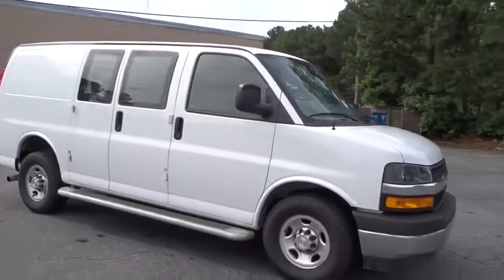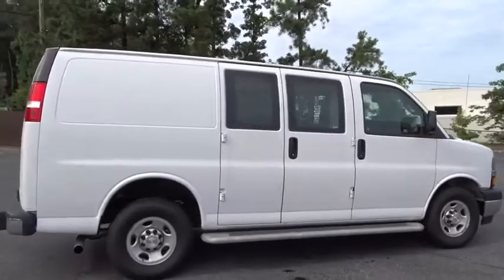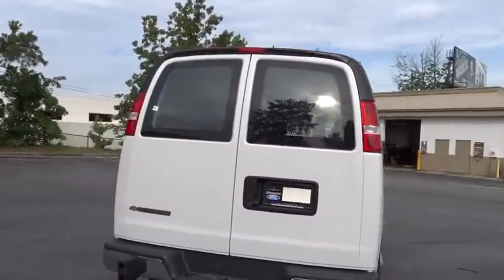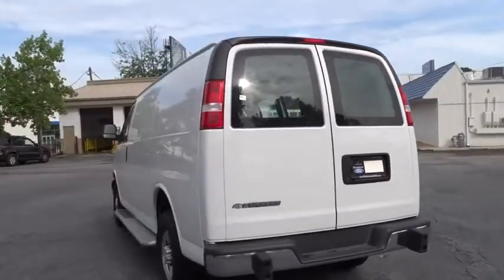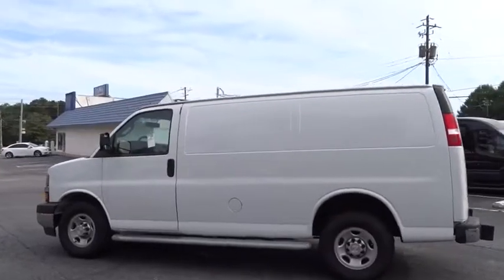2018 Chevrolet Express Cargo Van Atlanta, Marietta, Decatur, Johns Creek, Alpharetta, GA U6008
Summit White Used 2018 Chevrolet Express Cargo Van available in Atlanta, Georgia at Hennessy Ford. Servicing the Marietta, Decatur, Johns Creek, Alpharetta, GA area.
2018 Chevrolet Express Cargo Van Work Van - Stock#: U6008 - VIN#: 1GCWGAFGXJ1905356

Hennessy Ford
5675 Peachtree Industrial Blvd

ONE OWNER 3D Cargo Van Hennessy Ford / Lincoln is pleased to offer you this exceptional 2018 Chevrolet Express 2500. This Work Van Express 2500 Exterior is finished in Summit White and the interior is finished in Medium Pewter w/Custom Cloth Seat Trim PLUS... this exceptional vehicle comes well equipped with ONE OWNER 3D Cargo Van AND gives you an amazing driving experience along with impressive Fuel efficiency rating!!Hennessy Ford Lincoln Atlanta is the premier Ford dealership in Atlanta GA for all of your automotive needs. We have 100's of Exceptional Pre-owned vehicles in stock for you to choose from every day. We are the leading the way with Real-Time Market based Pricing that yields you lowest prices and Best values on every car and truck we offer.
2 Speakers,AM/FM radio,AM/FM Stereo w/MP3 Player,Air Conditioning,Single-Zone Manual Air Conditioning,Power steering,Power windows,Traction control,4-Wheel Disc Brakes,ABS brakes,Dual front impact airbags,Dual front side impact airbags,Emergency communication system: OnStar Guidance,Front anti-roll bar,Front wheel independent suspension,Low tire pressure warning,Occupant sensing airbag,Overhead airbag,Passenger cancellable airbag,Electronic Stability Control,Exterior Parking Camera Rear,Delay-off headlights,Fully automatic headlights,Seat-Mounted & Head Curtain Side-Impact Air Bags,Driver door bin,Full-Length Black Rubberized-Vinyl Floor Covering,Passenger seat mounted armrest,Tachometer,Trip computer,Voltmeter,Driver & Front Passenger High-Back Bucket Seats,Driver's Seat Mounted Armrest,Front Bucket Seats,Front Reclining High-Back Bucket Seats,Vinyl Seat Trim,Passenger door bin,16 x 6.5 Steel Wheels,Variably intermittent wipers,3.42 Rear Axle Ratio,ONE OWNER,GLASS  FIXED REAR SIDE DOOR WINDOWS,SEATS  FRONT BUCKET WITH CUSTOM CLOTH TRIM  head restraints and inboard armrests Includes (BA3) console with swing-out storage bin.),REAR AXLE  3.42 RATIO,ONSTAR  DELETE,CRUISE CONTROL,SUMMIT WHITE,AUDIO SYSTEM  AM/FM STEREO WITH MP3 PLAYER  seek-and-scan  digital clock  TheftLock  random select  auxiliary jack and 2 front door speakers (STD),GRILLE  CHROME,FLOOR COVERING DELETE  REAR,BUMPERS  FRONT AND REAR CHROME WITH STEP-PAD,TIRE  SPARE LT245/75R16E ALL-SEASON  BLACKWALL  located at rear underbody of vehicle (STD),FLOOR COVERING  BLACK RUBBERIZED-VINYL  FRONT ONLY,2500 VAN PREFERRED EQUIPMENT GROUP  includes Standard Equipment,SHIP THRU  PRODUCED IN WENTZVILLE AND SHIPPED TO ADRIAN STEEL,GLASS  REAR DOORS AND SIDE CARGO DOORS  (Includes (A12) fixed rear doors window glass and (A13) fixed rear side door window glass.,BODY  STANDARD  (STD),DRIVER CONVENIENCE PACKAGE  includes Tilt-Wheel and (K34) cruise control,ENGINE  VORTEC 6.0L V8 SFI FLEXFUEL  (341 hp [254.3 kW] @ 5400 rpm  373 lb-ft of torque [503.6 N-m] @ 4200 rpm) (Includes external engine oil cooler.,DOOR  SWING-OUT PASSENGER-SIDE  60/40 SPLIT  (STD),WINDOW SECURITY BAR  REAR SIDE DOOR GLASS,TRANSMISSION  6-SPEED AUTOMATIC  HEAVY-DUTY  ELECTRONICALLY CONTROLLED  with overdrive and tow/haul mode. Includes Cruise Grade Braking  Powertrain Grade Braking  and Tap-Up/Tap-Down Driver Shift Control,SEATING ARRANGEMENT  DRIVER AND FRONT PASSENGER HIGH-BACK BUCKETS  with head restraints and vinyl or cloth trim (STD),PAINT  SOLID,GLASS  FIXED REAR DOORS WINDOWS,AIR CONDITIONING  SINGLE-ZONE MANUAL  (STD),CONSOLE  ENGINE COVER WITH SWING-OUT STORAGE BIN,CHROME APPEARANCE PACKAGE  (Includes (V37) front and rear chrome bumpers and (V22) chrome grille.,Power Door Locks,Power Windows,Rear Wheel Drive,Power Steering,ABS,4-Wheel Disc Brakes,Steel Wheels,Conventional Spare Tire,Tires - Front All-Season,Tires - Rear All-Season,Intermittent Wipers,AM/FM Stereo,MP3 Player,Auxiliary Audio Input,WiFi Hotspot,Vinyl